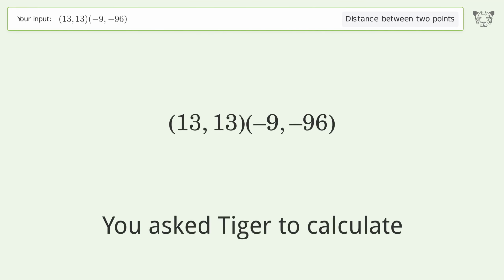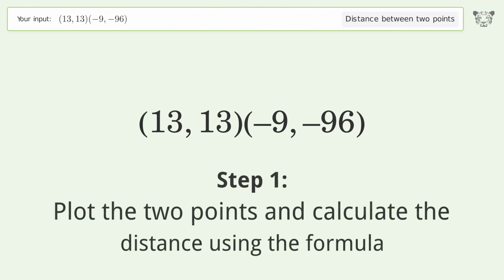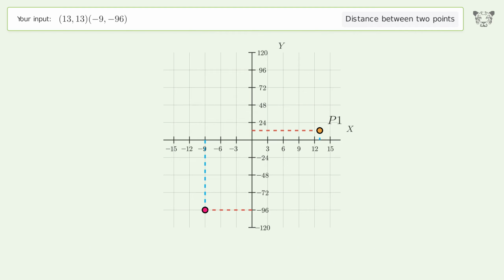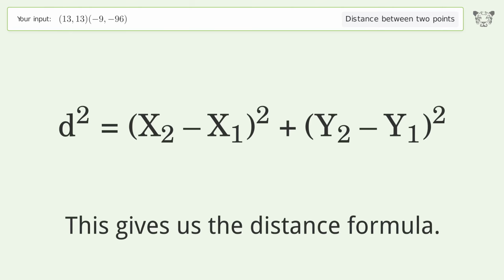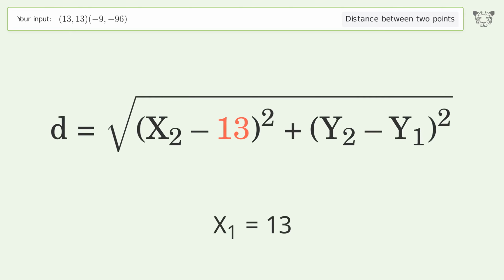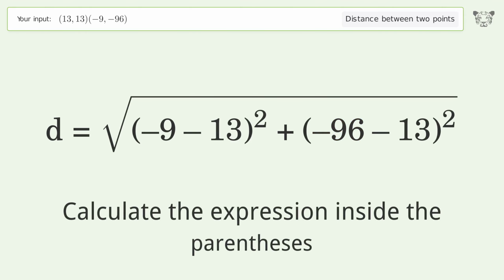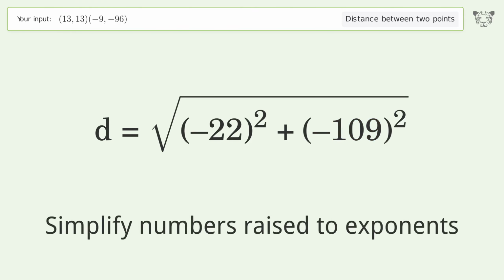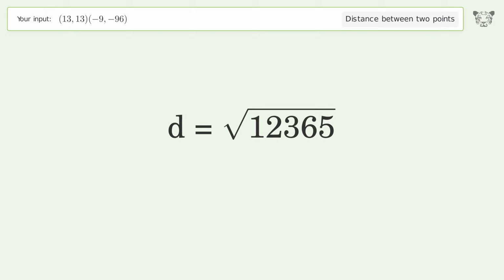Find the distance between two points p1 (13,13) and p2 (-9,-96): Step-by-Step Video Solution